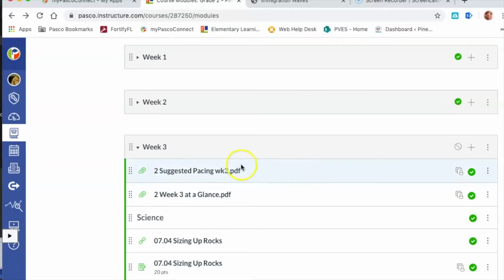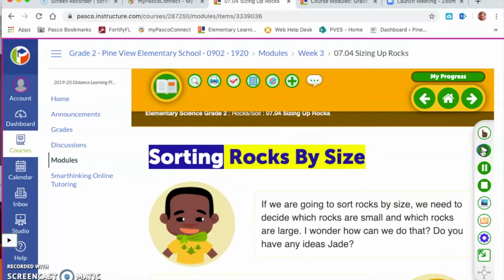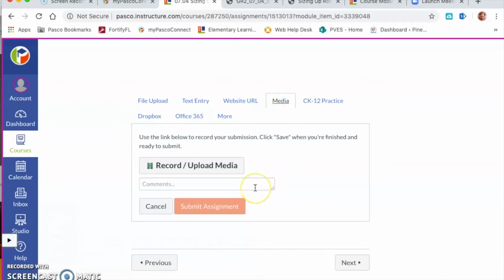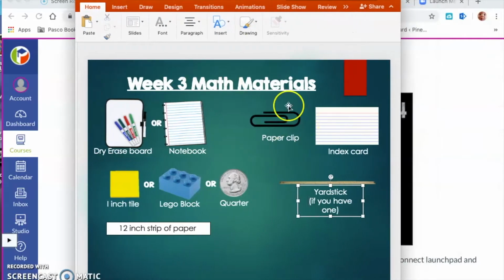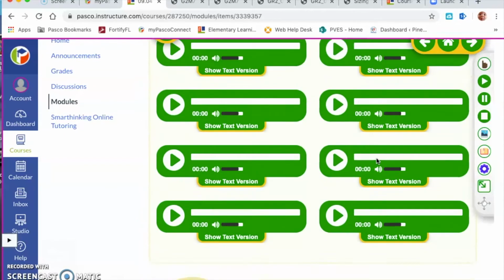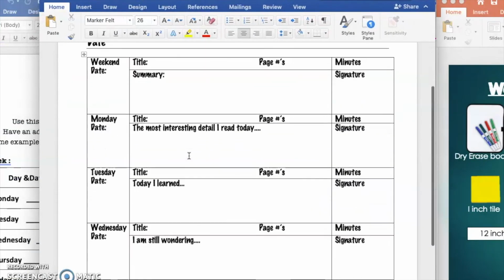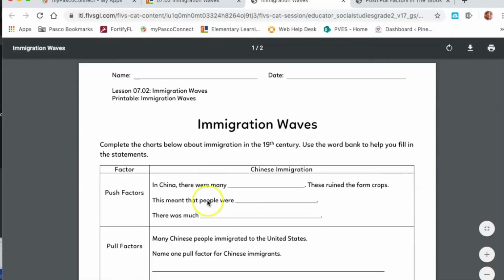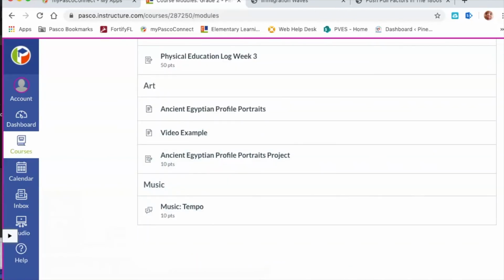2nd Grade Week 3 Overview